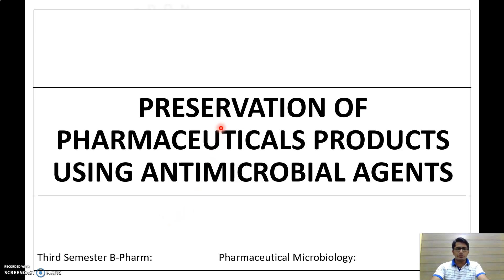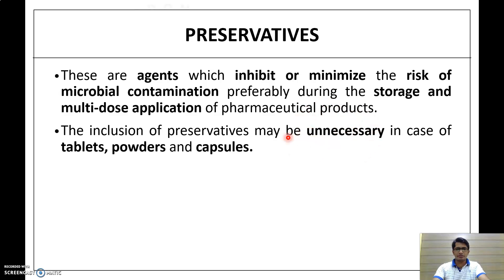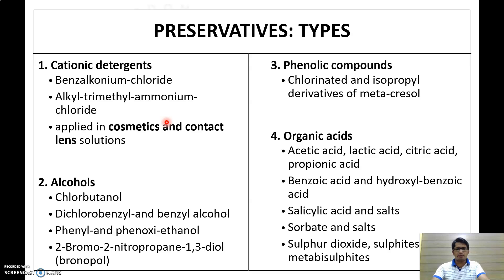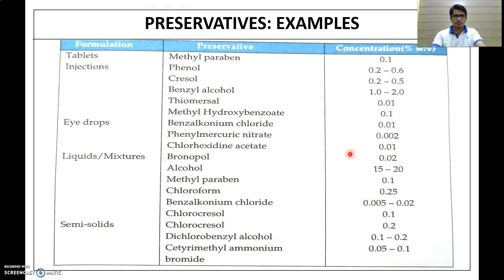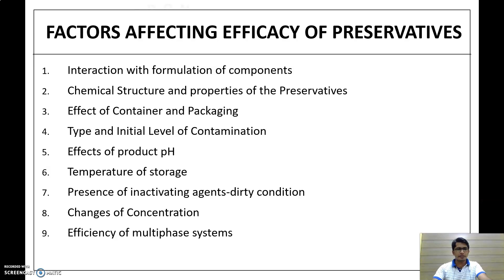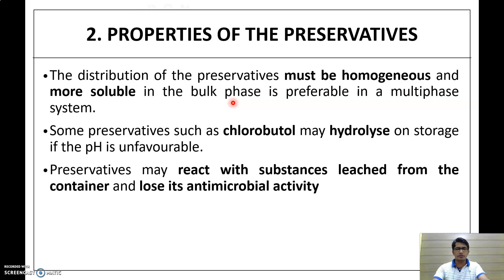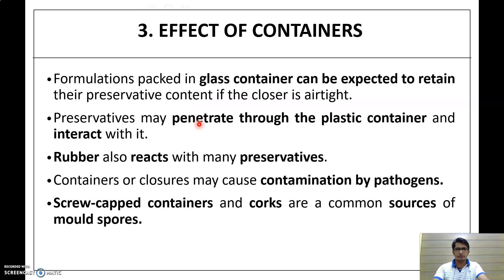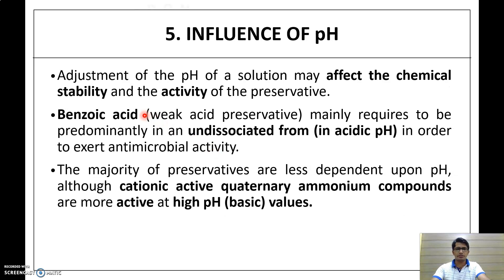Preservation of Pharmaceuticals using Antimicrobial agents: Types and factors affecting efficacy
Third Semester B-Pharm: Pharmaceutical Microbiology: UNIT 5:

UNIT 5